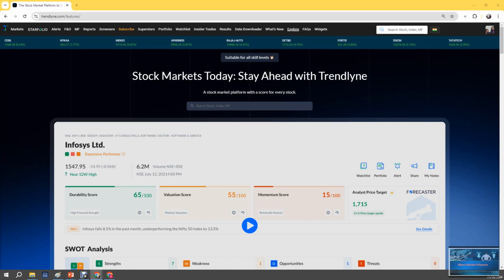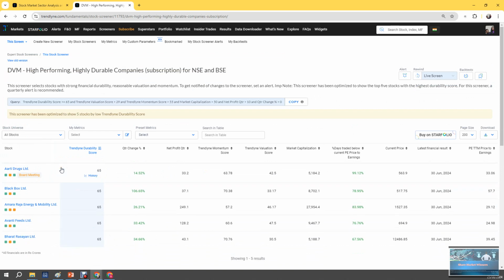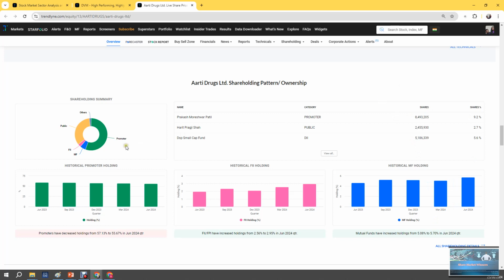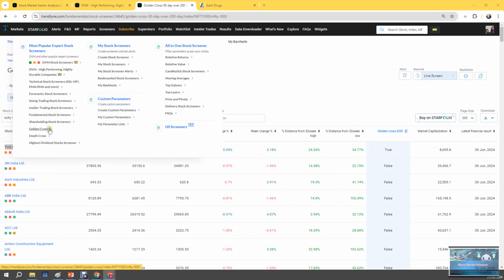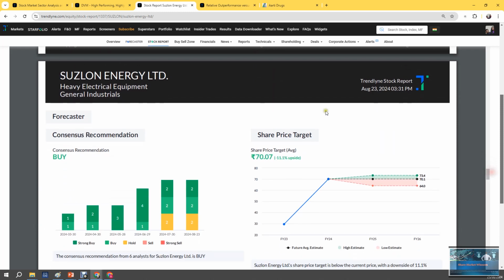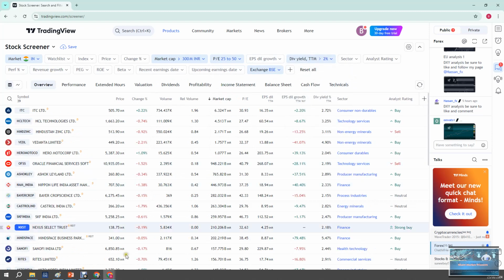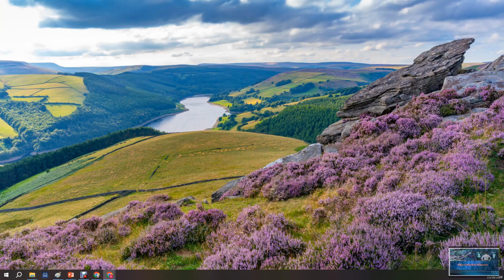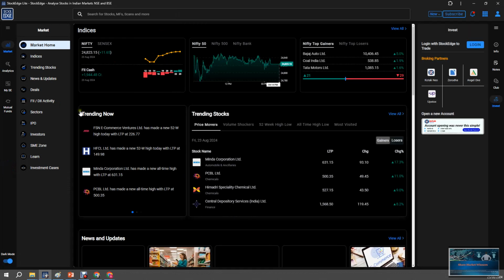How to use screener tools for stock filtering part 2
How to use various tools for stock screening and filtering the stocks, with the help of tools available in market. screener, tradingview, trendlyne and chartink etc..